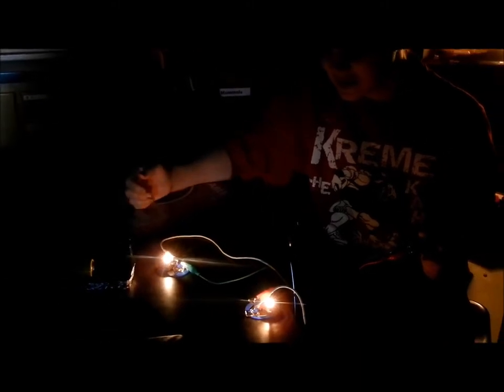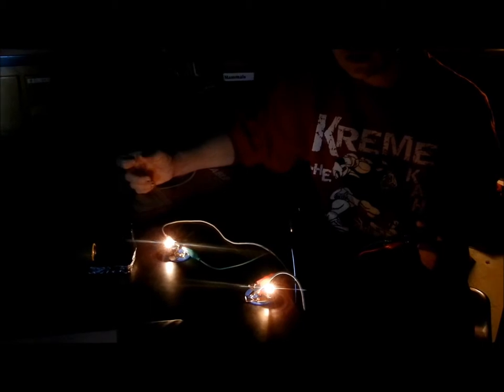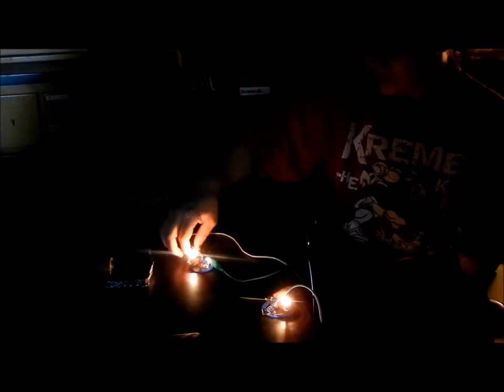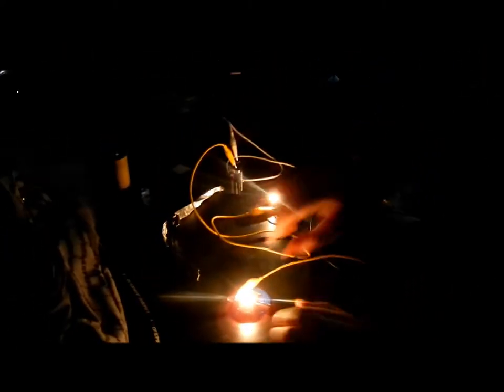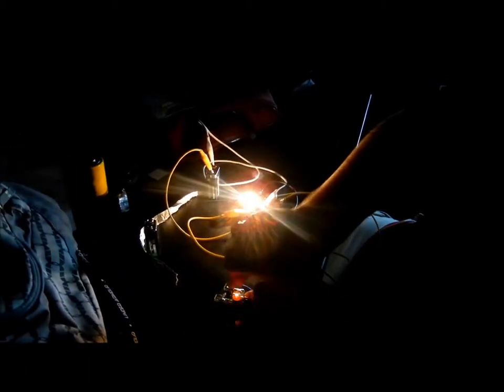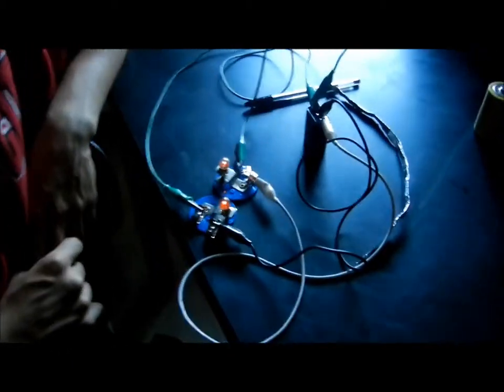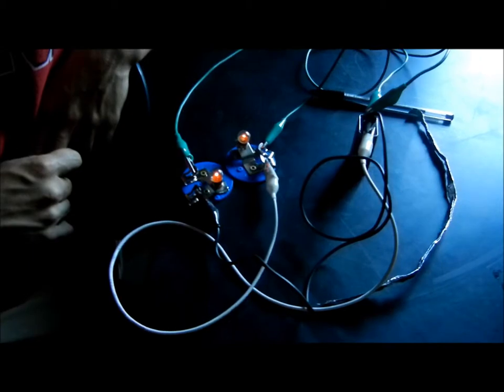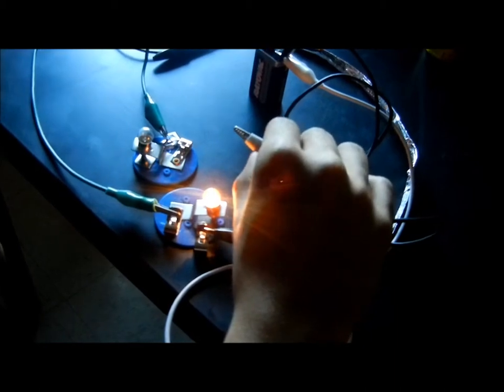Series and Parallel Circuits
Students create circuits using batteries and light bulbs and demonstrate the difference between a series and parallel circuit.